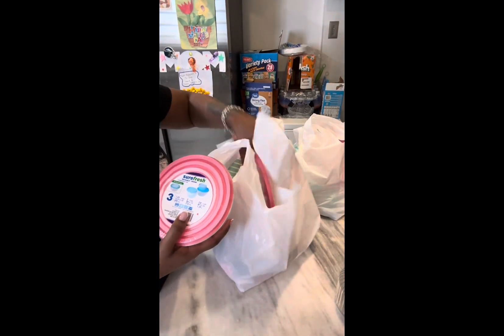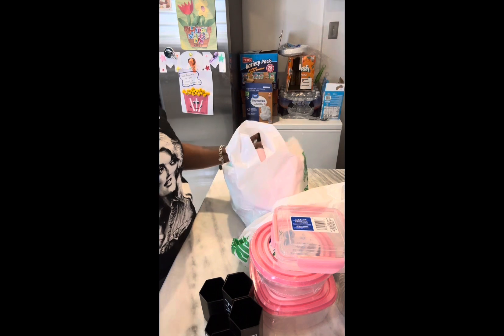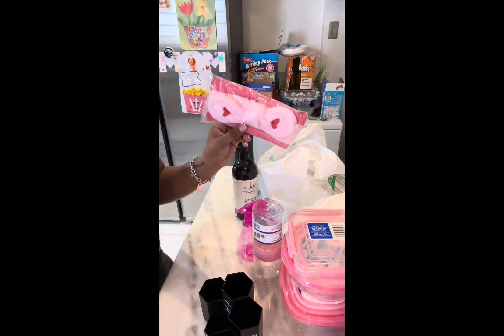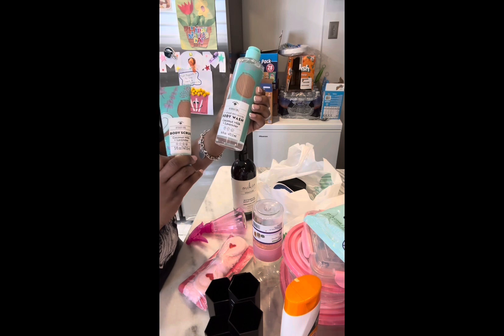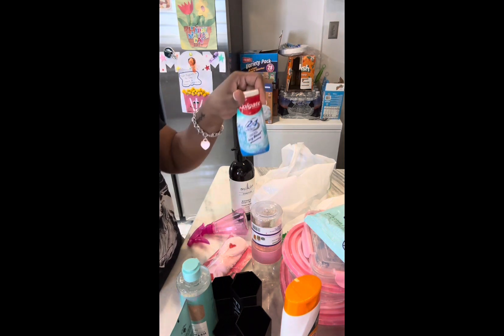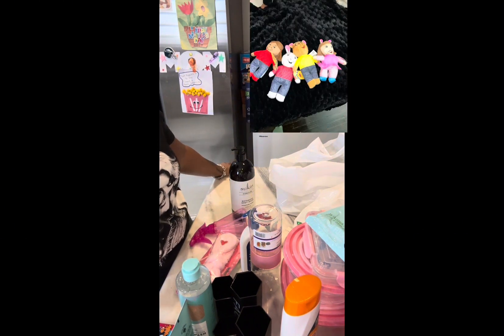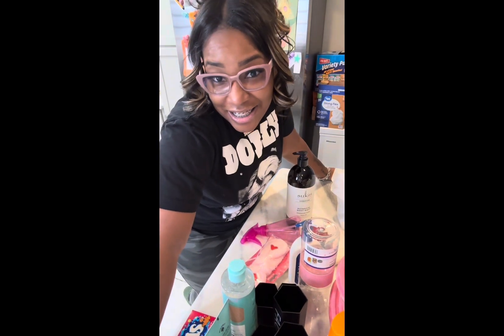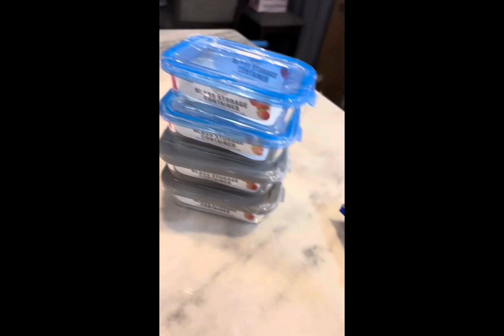Dollar Tree Store|Dollar Tree Finds|Dollar Tree Haul|unbag with me🛍️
This is my 1st dollar tree haul video😁I'll get better with  my video editing with a little practicing and time  😂  for all  my shopaholic viewers  I hope this video makes you want to run to the DT to see what they have this week.. yall know that store is a hit or miss you have to pick up items you like right now or it won't be there when you go back {LOL} Hope you enjoy and if you like my content click the subscribe button and stay awhile ✨🫶🏾... Teia xoxo...